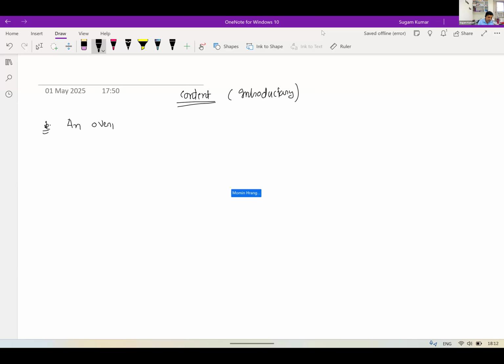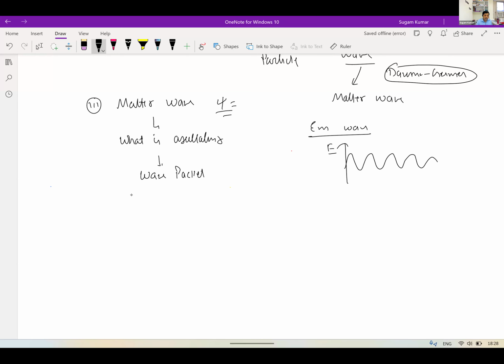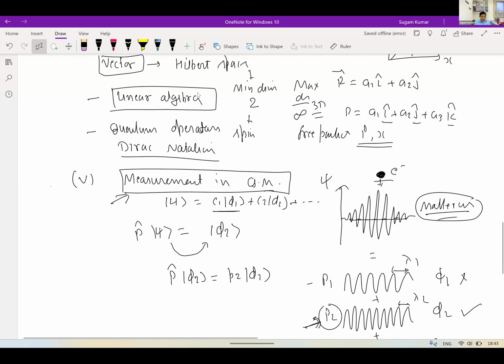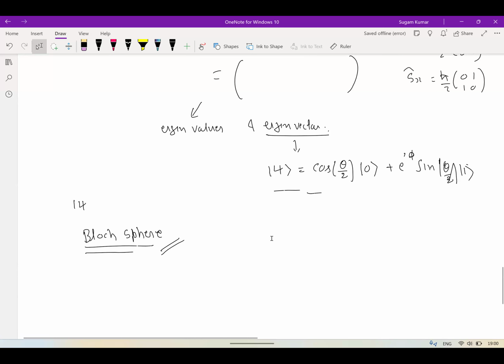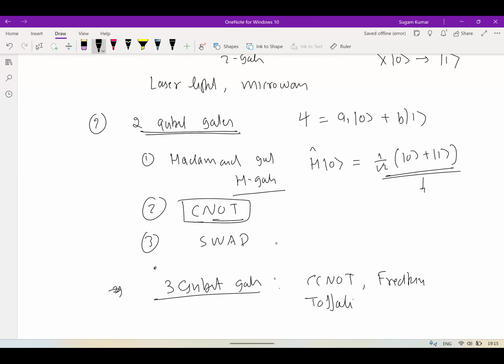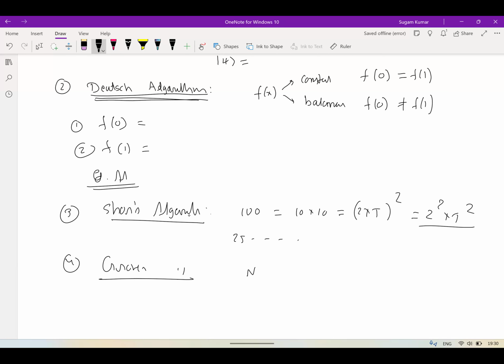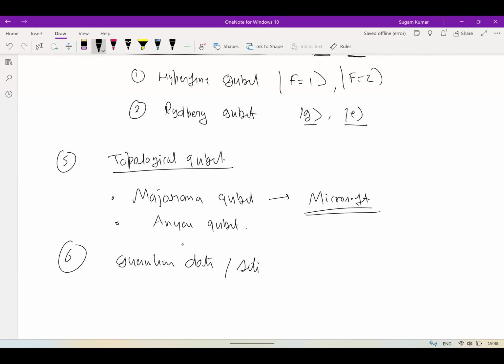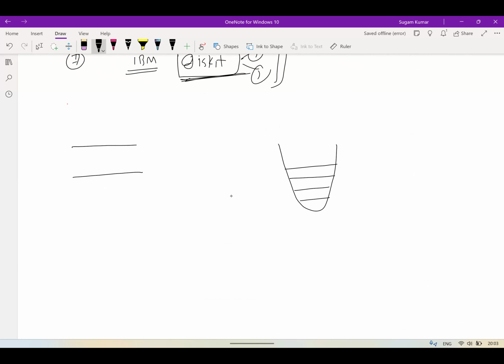ISAMP Workshop on Quantum Computing: Day 01 [01 May 2025]